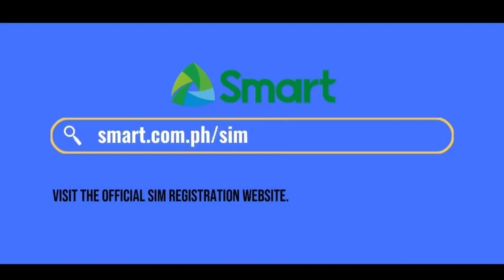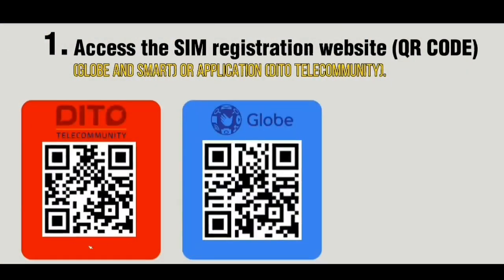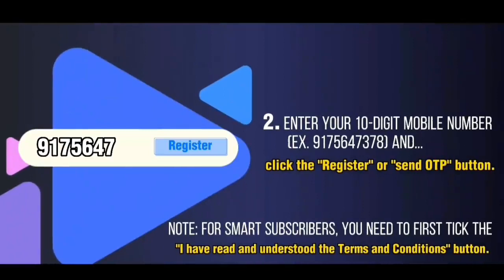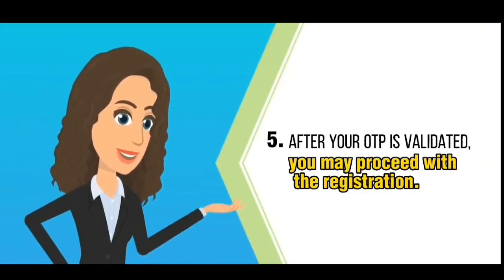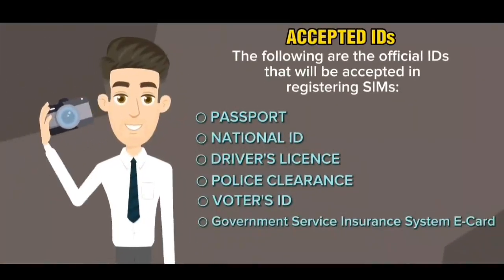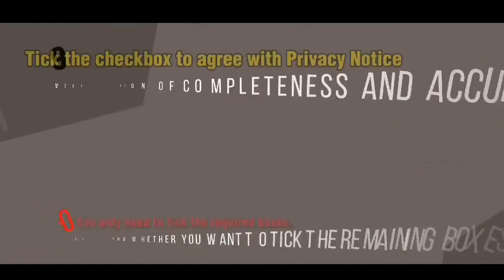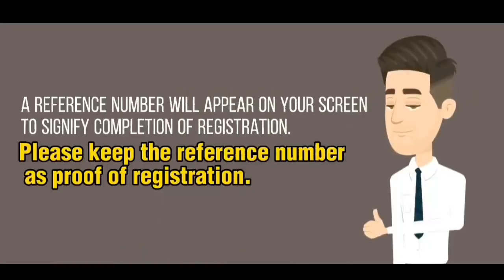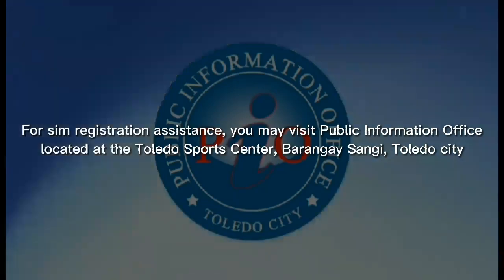Paano magregister ng SIM? How to REGISTER your SIM CARD? (All Networks) Tutorial | Mae Caserial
This is a PUBLIC ADVISORY from Toledo City Public Information Office: Deadline of SIM REGISTRATION will be on April 26, 2023.

REGISTER YOUR SIM CARDS NOW! 🤳

The country's mandatory SIM registration begins today! Check out the links below to help you proceed.

Tap this link to know more about the SIM Registration Act

If you'd love to have a collab with me, you can send me a message via email 💙 Don't forget to SUBSCRIBE, like, leave a comment & share this video to your friends!

☑️Song Covers

☑️Song Compositions

☑️Tiktok Duet with Musicians

☑️Travel/Personal Vlogs

☑️Educational Vlogs

☑️Entertainment in the field of Music